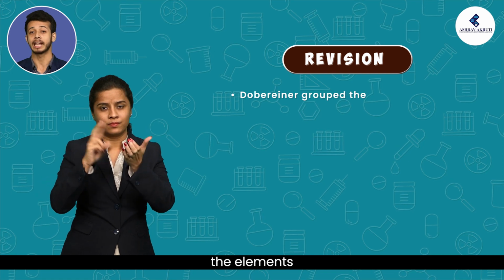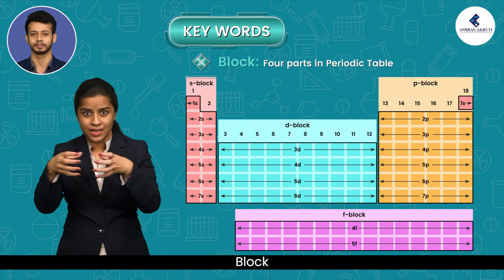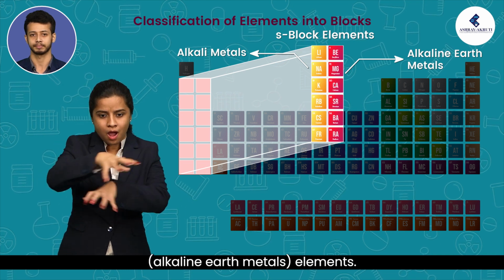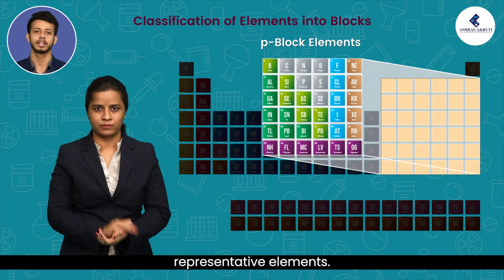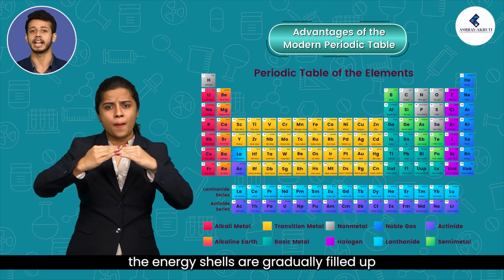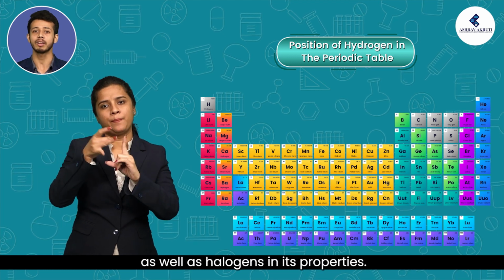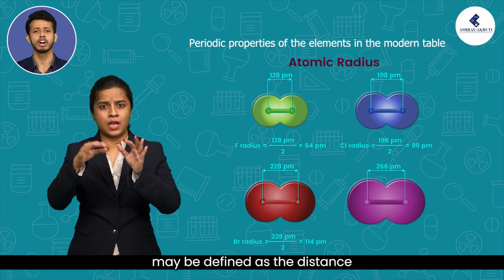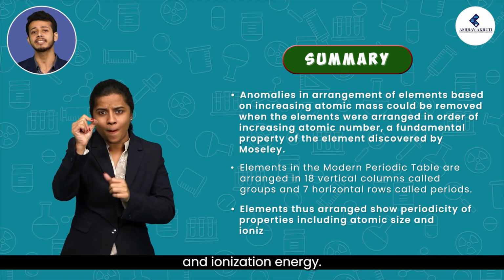10th Class Chemistry || Periodic Table Part -2 || Lessons in Sign Language for Deaf